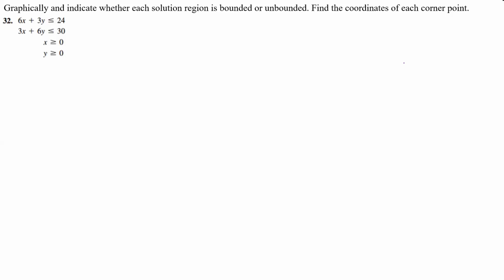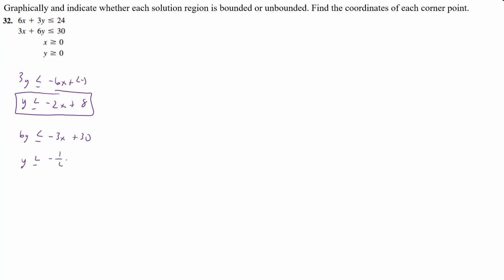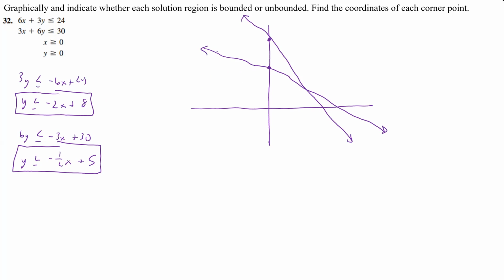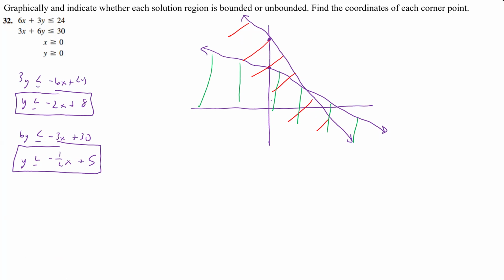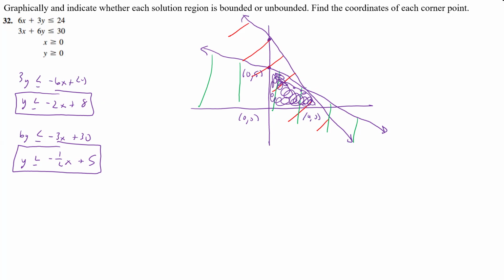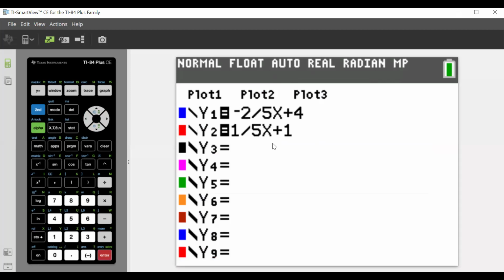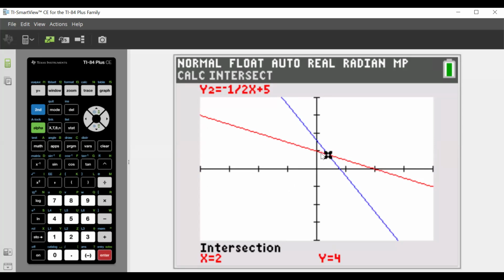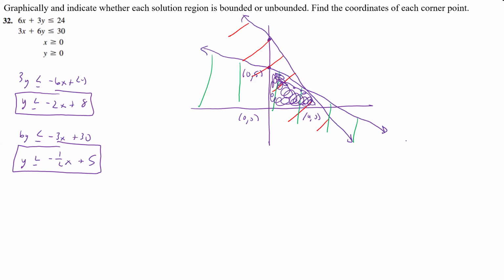Section 5.2 Exercises II